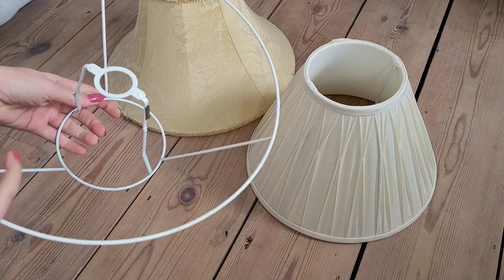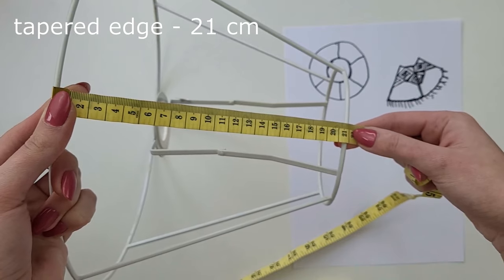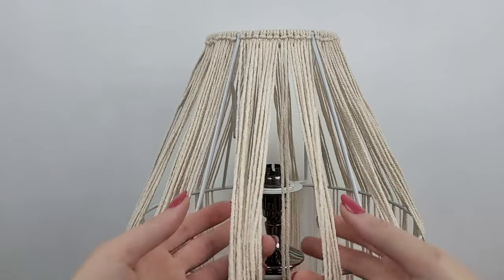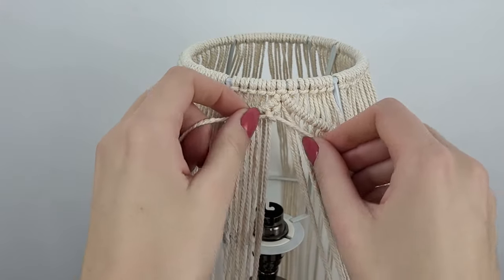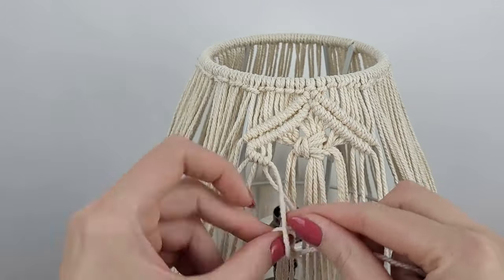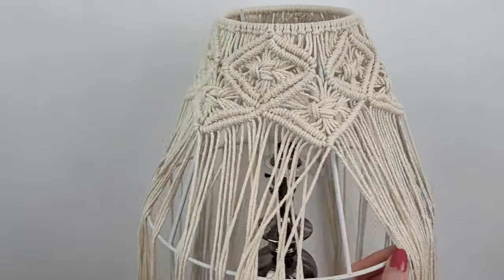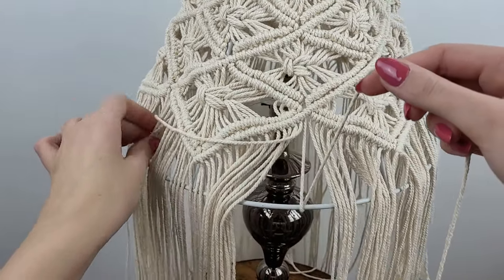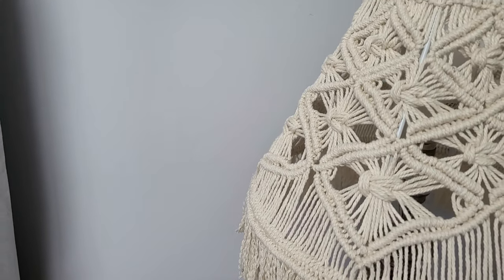DIY Macrame Table Lamp Shade | Easy Design Perfect For BOHO Interiors | Budget Friendly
In this video I will show you step by step process of creating DIY Macrame lamp shade. I will be creating table lampshade but I'm sure you can use this design and pattern for doing ceiling lampshade. If you don't know by know I'm big fan of Macrame creations. I really like working with the cord, the process is just so therapeutic. I also like the cozy touch the macrame pieces bring to your interior, specially in the boho style home. But not only, using few pieces of Macrame in any interior style would look amazing. I decided to go for quite easy and very repetitive design. I just want my lampshade to be noticeable but not taking all the attention in my room.

Let me know what do you think about this projects in the comments section.

Also let me know what other Macrame creations would you like to see me doing.

Click the like button if you enjoy this video.

Products I use in this video or similar*:
- 3mm Macrame cord (200m)

My EQUIPMENT*:
- Samsung S22 Ultra

Like my thumbnail? I use Canva to design all of my graphics. It's amazing. Check it out